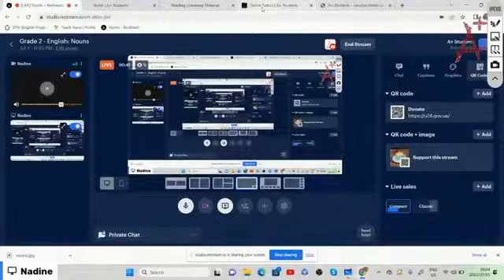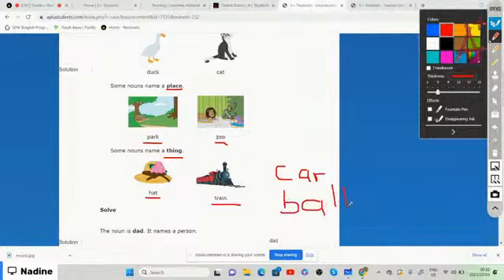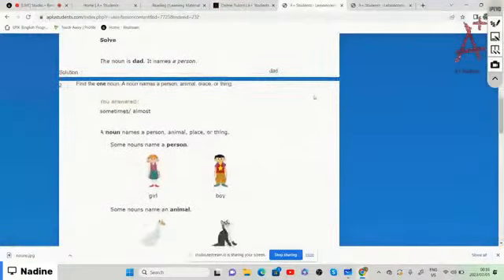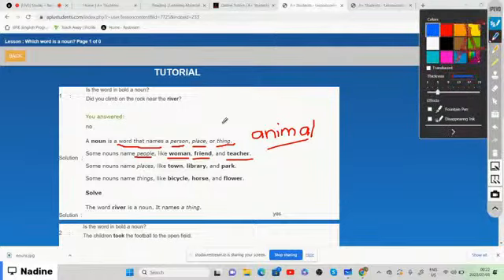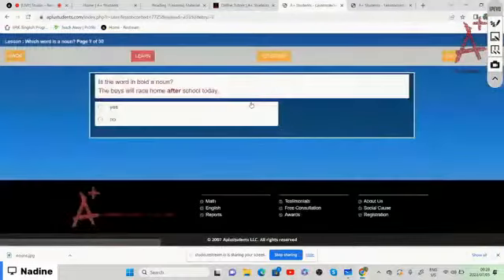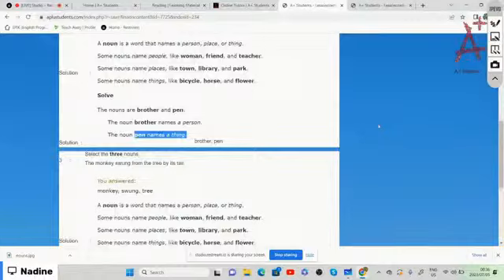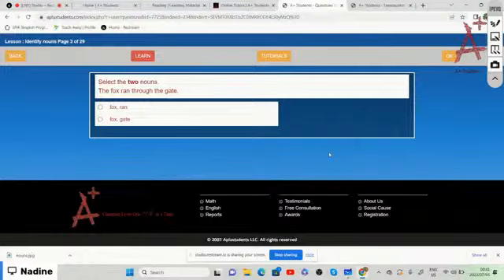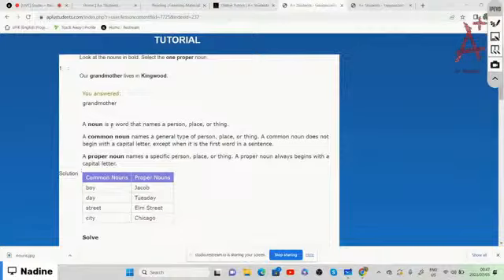Grade 2: English - Nouns